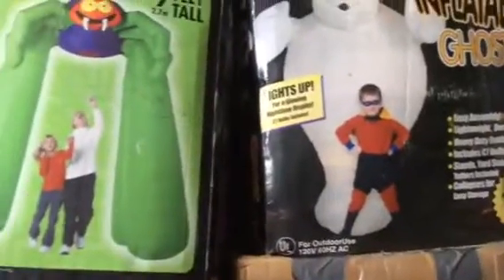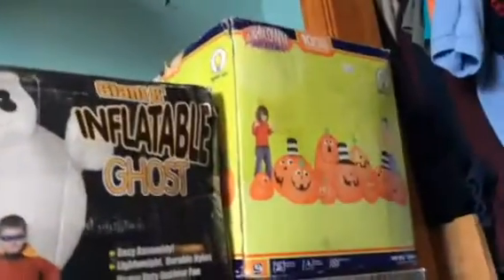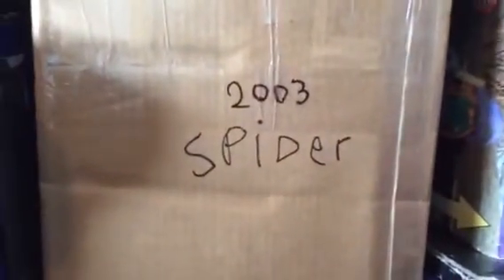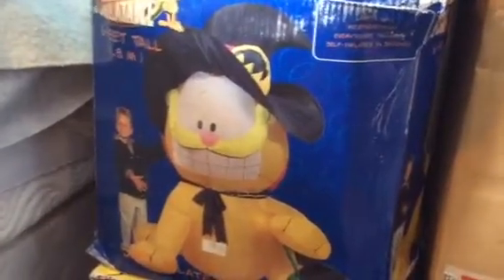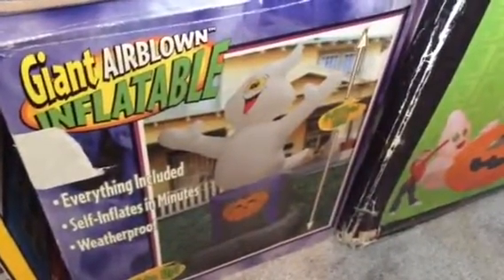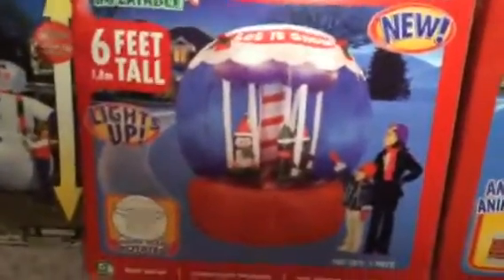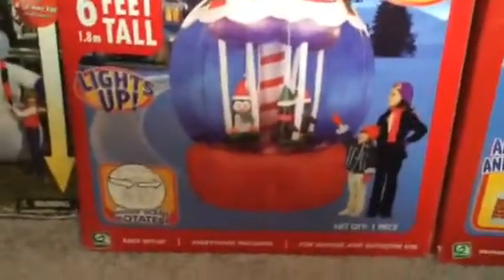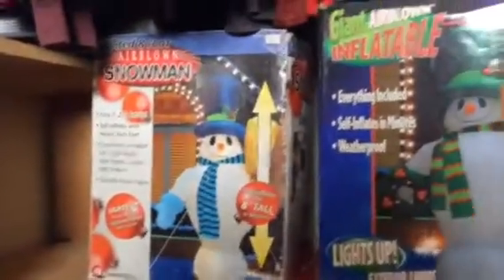Lots of old classic inflatables